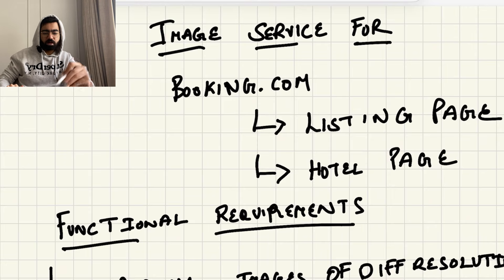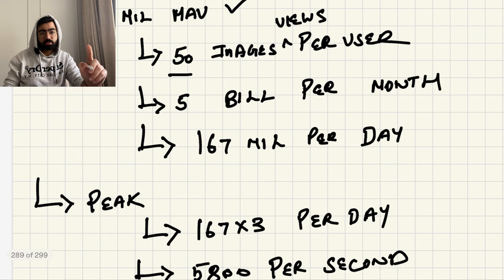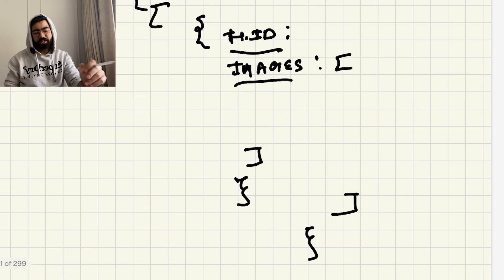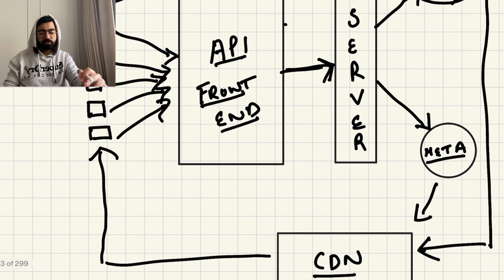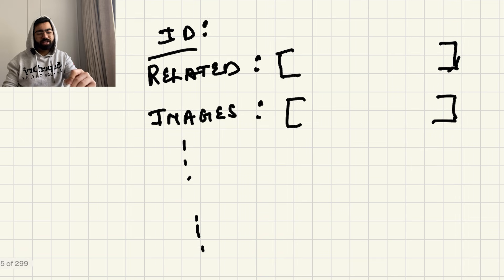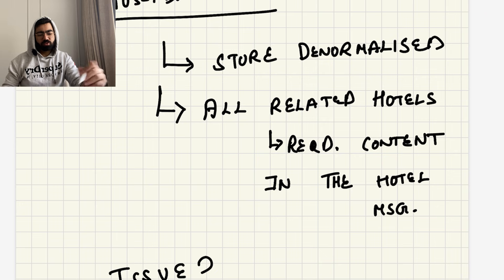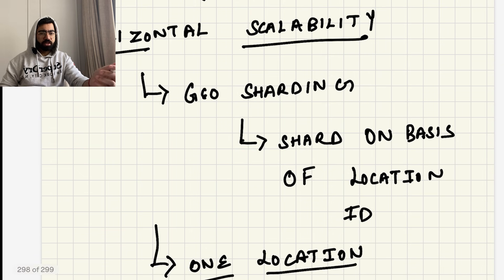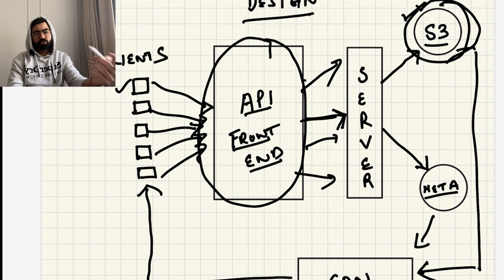System Design of Image Service - Booking.com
In this video, we break down the system design of an image service used in a hotel booking application like Booking.com or Airbnb, focusing on how millions of high-resolution hotel images are uploaded, processed, stored, and delivered efficiently to users across the world.

We start from the image upload flow and explain how mobile and web clients securely upload large image files without overloading the backend. Then we dive into image processing pipelines covering compression, resizing, format conversion, and metadata extraction, and why these steps are usually handled asynchronously.

Next, we explore storage design decisions, including object storage layouts, naming strategies, immutability, and versioning. We then move into CDN integration, explaining how images are cached globally, how cache misses are handled, and how the same image is served in different qualities based on device, network speed, and screen resolution.

We also cover adaptive image delivery, showing how the backend decides which image variant to serve, how slow networks get lighter images, and how modern formats like WebP and AVIF reduce bandwidth without hurting quality.

This video is ideal for  backend developers working on media-heavy applications, and anyone curious about how large-scale consumer apps handle images at scale.